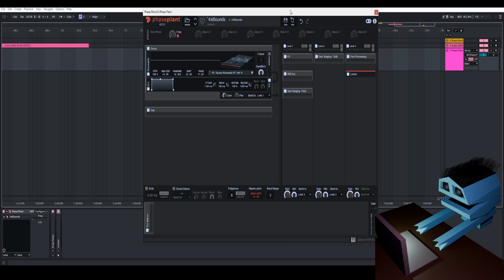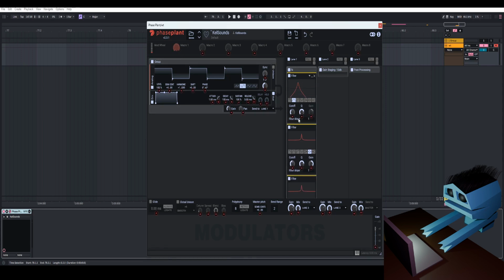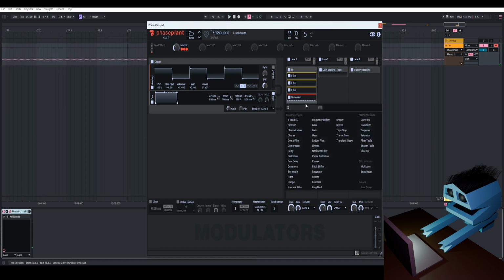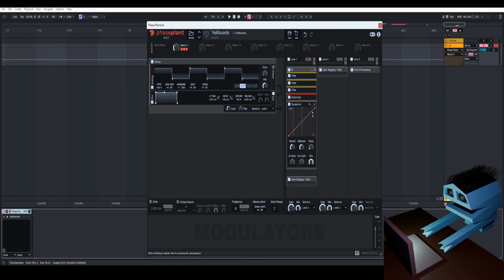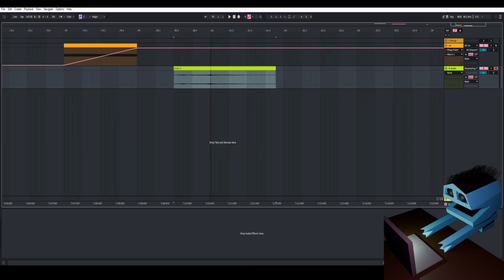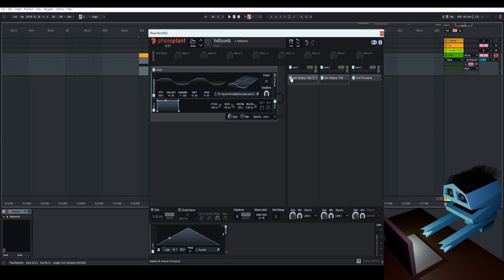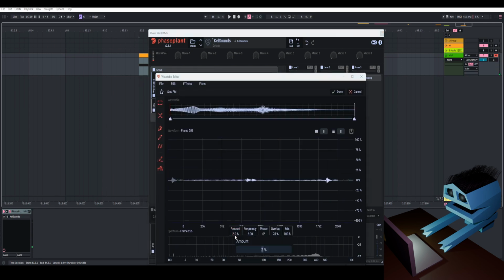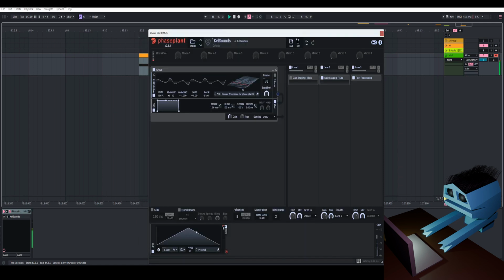Creating a Wavetable with Phase Plant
Time Stamps:
00:00 - Creating the Wavetable
04:03 - Adding effects Within the Wavetable
05:32 - Sound Squad Subscribers